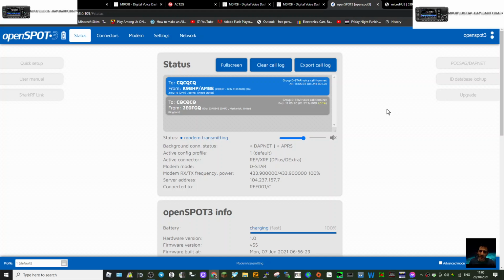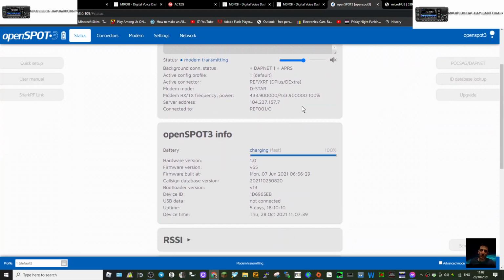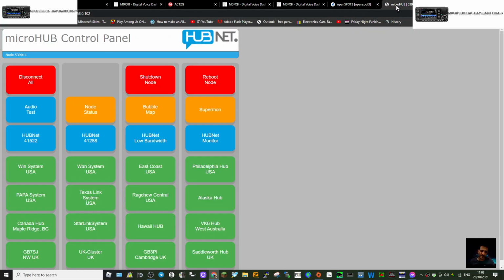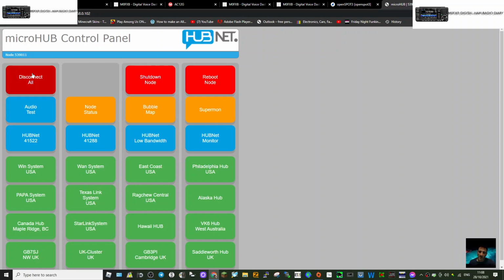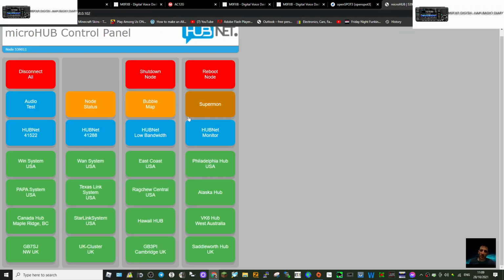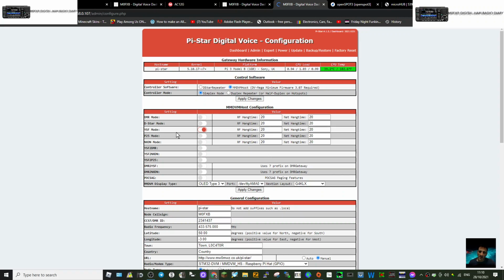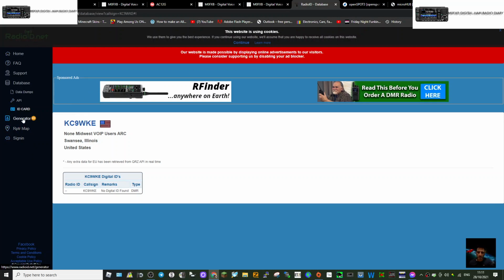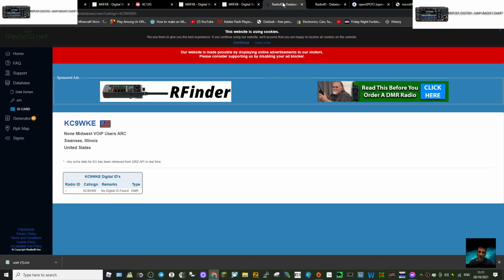PI-STAR-OPENSPOT 3 -G7RPG Micronode HUBNET